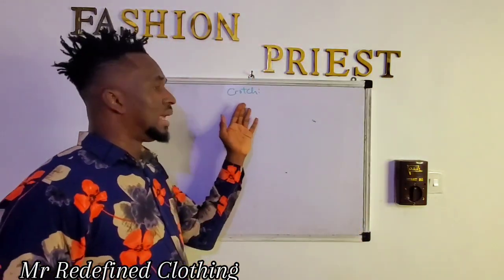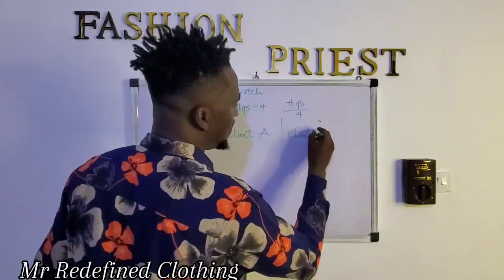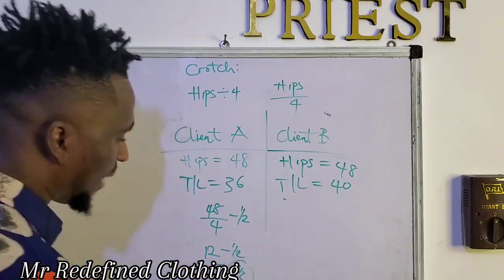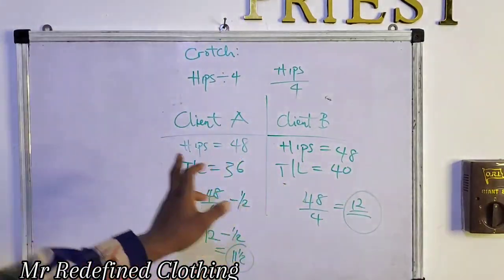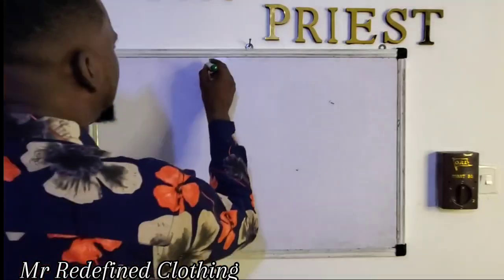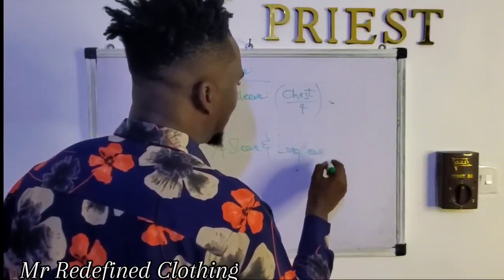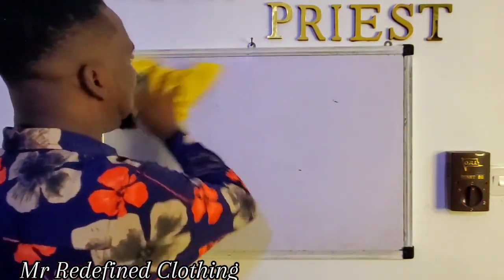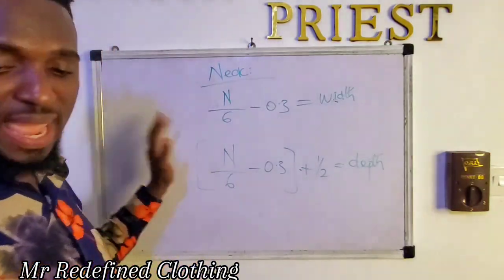Sewing Secrets and Formulas Every Male & Female Tailor must Know :Part 2.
Revealing wonderful Secrets and Formulas Every Male and Female Designer Should know in 2024.